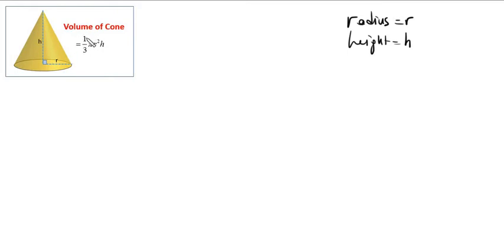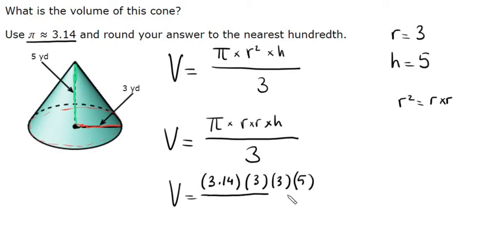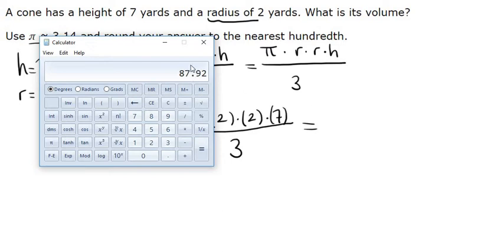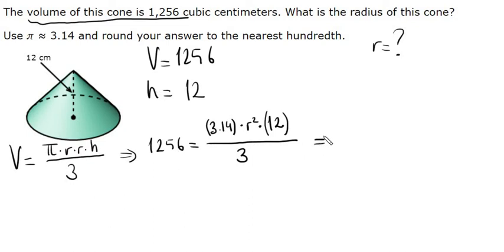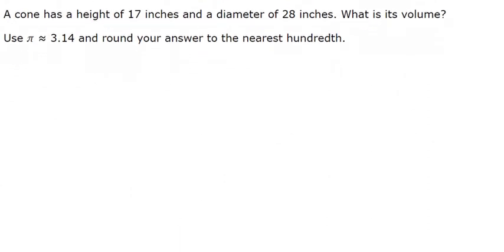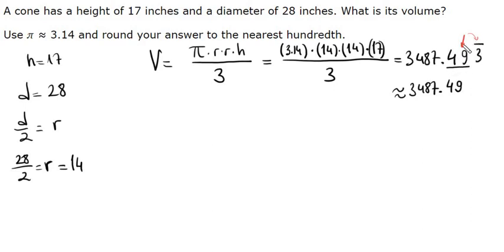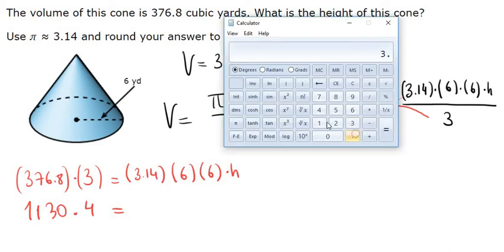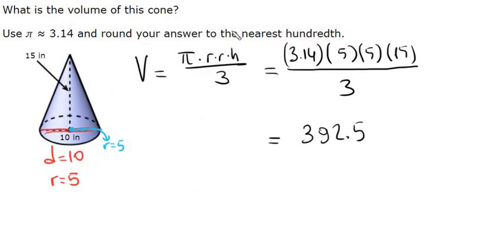Volume of cones